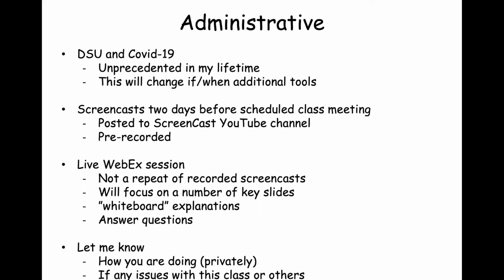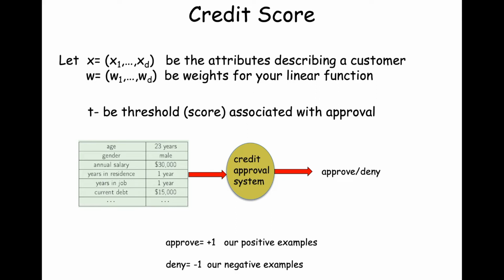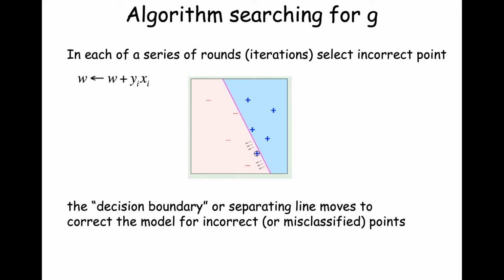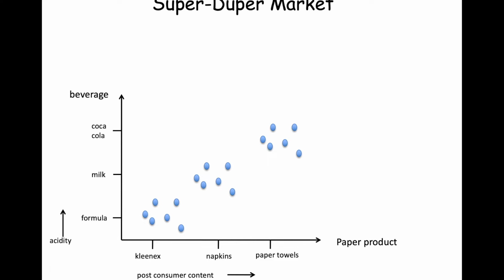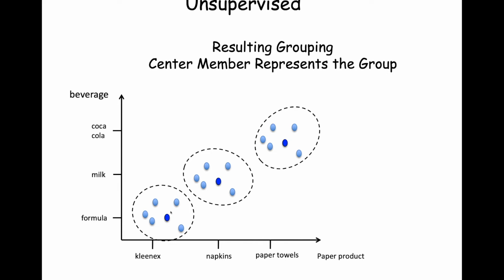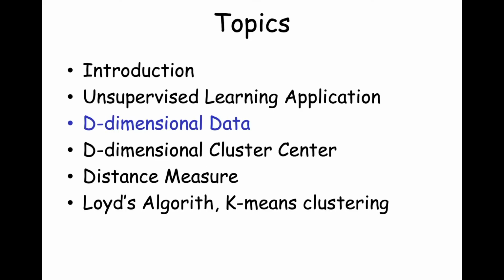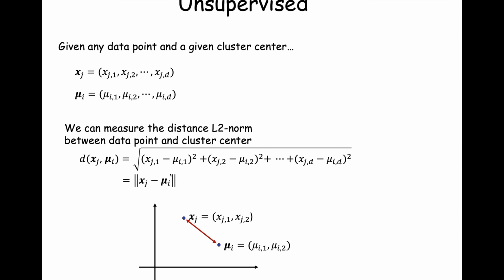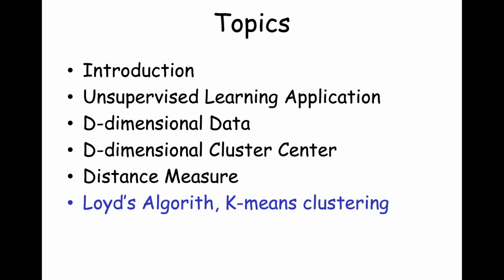Lecture #15: Data Analytics, 19 March 2020